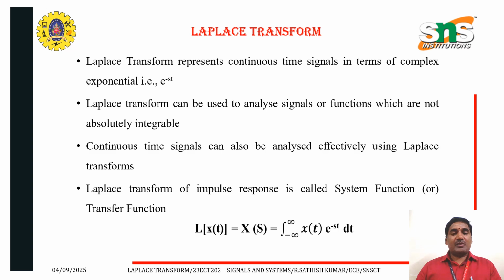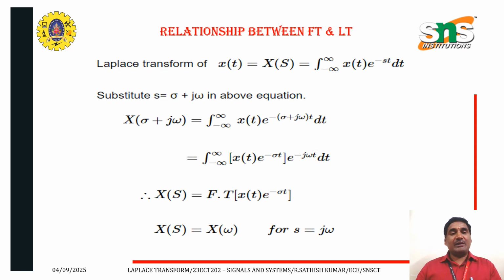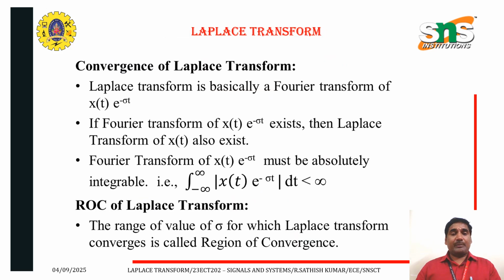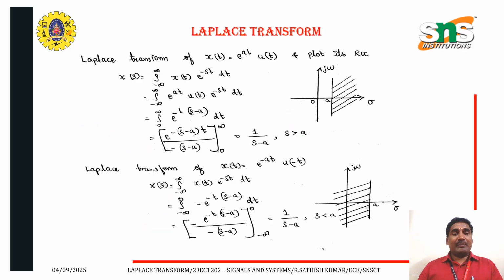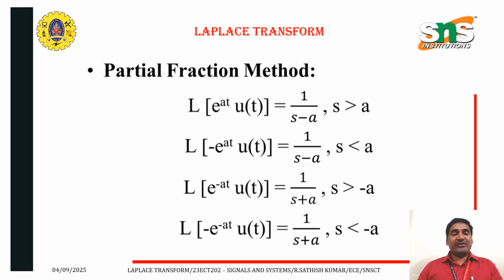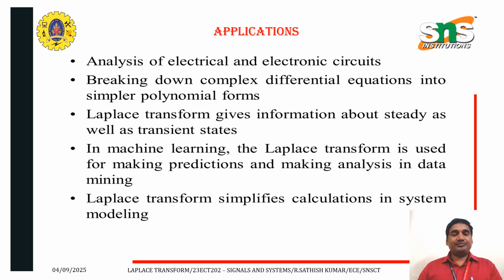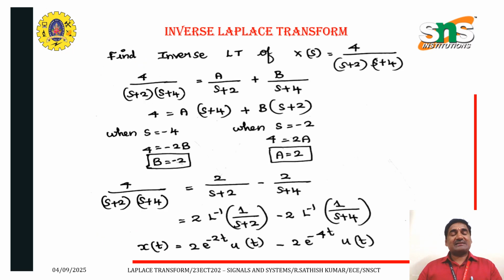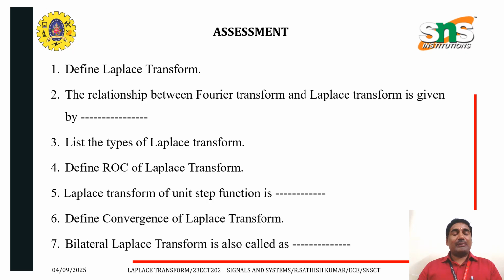Laplace Transform in Signal Analysis | Signals and Systems | SNS Institutions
Laplace Transform represents continuous time signals in terms of complex exponential i.e., e^(-st). Laplace transform can be used to analyse signals or functions which are not absolutely integrable. Continuous time signals can also be analysed effectively using Laplace transforms. Laplace transform of impulse response is called System Function (or)  Transfer Function. It can be classified into two types: Bilateral Laplace Transform and Unilateral Laplace Transform.